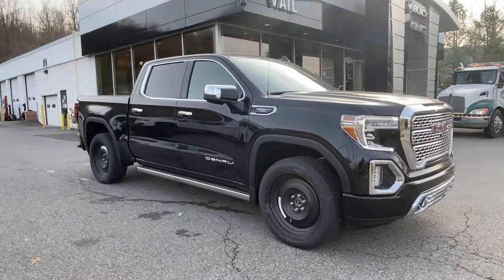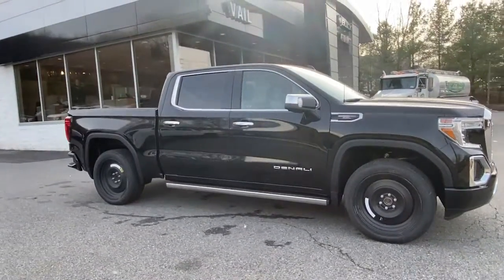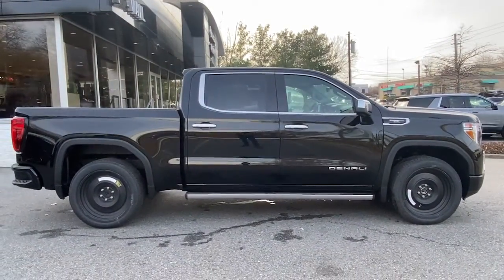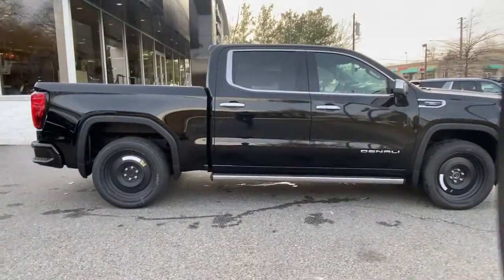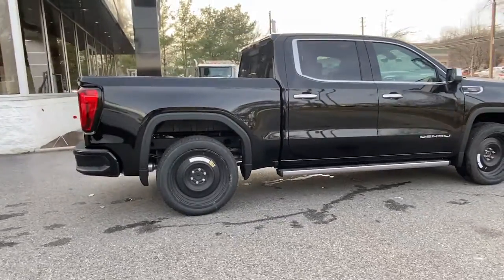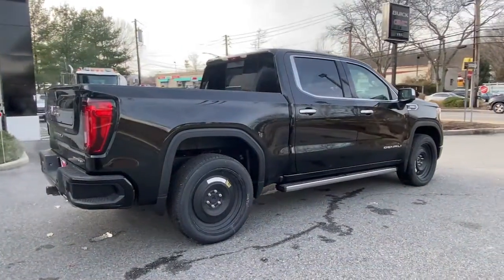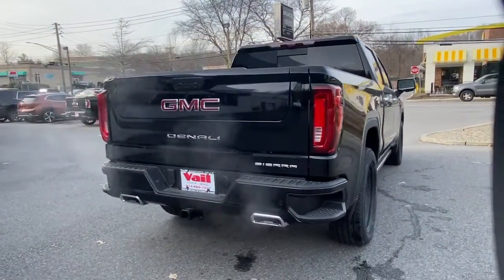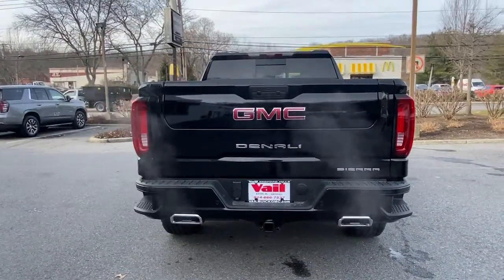2022 GMC Sierra 1500 Limited Bedford Hills, Mt Kisco, Carmel, White Plains, NY, Danbury, CT 22024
Onyx Black New 2022 GMC Sierra 1500 Limited available in Bedford Hills, New York at Vail Buick GMC. Servicing the Mt Kisco, Carmel, White Plains, NY, Danbury, CT area.
2022 GMC Sierra 1500 Limited Denali - Stock#: 22024 - VIN#: 1GTU9FEL0NZ123426

Vail Buick GMC
606 Bedford Road

This NEW 2022 Onyx Black GMC Sierra 1500 Limited Denali 4WD is well equipped and includes these features and benefits:brbrDenali CarbonPro Edition (MultiPro Audio System by Kicker), Denali Reserve Package (GMC MultiPro Power Steps and Power Sunroof), Driver Alert Package I (Lane Change Alert w/Side Blind Zone Alert, Rear Cross Traffic Alert, and Ultrasonic Front & Rear Park Assist), Driver Alert Package II (Adaptive Cruise Control, Automatic Emergency Braking, Following Distance Indicator, Forward Collision Alert, Front Pedestrian Braking, IntelliBeam Automatic High Beam On/Off, and Lane Keep Assist w/Lane Departure Warning), Preferred Equipment Group 5SA (120-Volt Bed Mounted Power Outlet, 120-Volt Instrument Panel Power Outlet, 12-Volt Rear Auxiliary Power Outlet, 170 Amp Alternator, 2 USB Ports, 2 USB Ports (1st Row), Auto-Locking Rear Differential, Auxiliary External Transmission Oil Cooler, Chrome Recovery Hooks, Chrome Wheel To Wheel Assist Steps, Color-Keyed Carpeting Floor Covering, Compass, Deep-Tinted Glass, Electric Rear-Window Defogger, Floor-Mounted Center Console, GMC Connected Access Capable, HD Rear Vision Camera, Heated 2nd Row Outboard Seats, Heavy-Duty Air Filter, Hill Descent Control, Hitch Guidance w/Hitch View, Integrated Trailer Brake Controller, In-Vehicle Trailering App, Keyless Open & Start, LED Cargo Area Lighting, Manual Tilt-Wheel & Telescoping Steering Column, OnStar & GMC Connected Services Capable, Power Door Locks, Power Front Passenger Windows w/Express Up/Down, Power Front Windows w/Driver Express Up/Down, Power Rear Windows w/Express Down, Power Sliding Rear Window w/Rear Defogger, ProGrade Trailering System, Rear Dual USB Charging-Only Ports, Rear Wheelhouse Liners, Remote Vehicle Starter System, Safety Alert Seat, Signature Denali Grille, Spray-On Pickup Bed Liner w/Denali Logo, Steering Wheel Audio Controls, Theft Deterrent System (Unauthorized Entry), Universal Home Remote, Wi-Fi Hotspot Capable, and Wireless Charging), Technology Package (Bed View Camera, HD Surround Vision w/2 Trailer View Camera Provisions, Multicolor 15 Diagonal Head-Up Display, and Rear Camera Mirror), Trailering Package (Hitch Guidance), 10-Way Power Driver Seat Adjuster w/Lumbar, 10-Way Power Passenger Seat Adjuster w/Lumbar, 3.23 Rear Axle Ratio, 4-Wheel Disc Brakes, 7 Speakers, ABS brakes, Adaptive Ride Control Suspension, Adaptive suspension, Air Conditioning, Alloy wheels, All-Weather Floor Liner (LPO), AM/FM radio: SiriusXM with 360L, Apple CarPlay/Android Auto, Auto-dimming door mirrors, Auto-dimming Rear-View mirror, Automatic Stop/Start, Automatic temperature control, Brake assist, Bumpers: body-color, Console-Mounted Safe (LPO), Delay-off headlights, Driver door bin, Driver Memory, Driver vanity mirror, Dual front impact airbags, Dual front side impact airbags, Electronic Stability Control, Forge Perforated Leather Seat Trim, Front anti-roll bar, Front Bucket Seats, Front Center Armrest, Front dual zone A/C, Front fog lights, Front License Plate Kit, Front reading lights, Front wheel independent suspension, Fully automatic headlights, Garage door transmitter, Genuine wood console insert, Genuine wood door panel insert, Hard-Folding Tonneau Cover (LPO), Heated door mirrors, Heated Driver & Front Outboard Passenger Seating, Heated front seats, Heated steering wheel, Illuminated entry, Low tire pressure warning, Memory seat, Navigation System, Occupant sensing airbag, Outside temperature display, Overhead airbag, Overhead console, Panic alarm, Passenger door bin, Passenger vanity mirror, Power door mirrors, Power driver seat, Power passenger seat, Power steering, Power windows, Premium audio system: Premium GMC Infotainment System, Premium Bose 7-Speaker Sound System, Radio data system, Radio: Premium GMC Infotainment Sys w/Navigation, Rear reading lights, Rear seat center armrest, Rear step bumper, Rear window defroster, Remote keyless entry, Security system, SiriusXM w/360L, Speed control, Speed-sensi
Preferred Equipment Group 5SA,3.23 Rear Axle Ratio,Auto-Locking Rear Differential,Wheels: 20 x 9 Multi-Dimensional Polished Alum,Wheels: 22 Transit Steel,Wheels: 22 6-Spoke Low Gloss Black (LPO),Wheels: 22 High Gloss Black (LPO),Front Bucket Seats,Forge Perforated Leather S